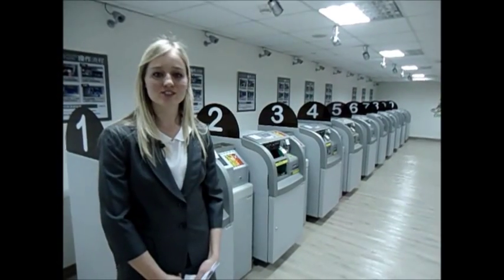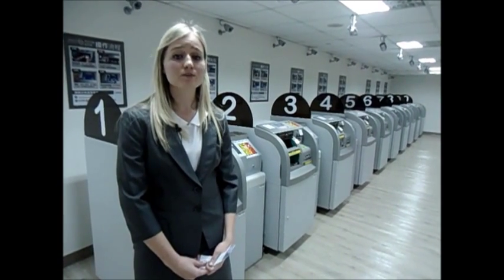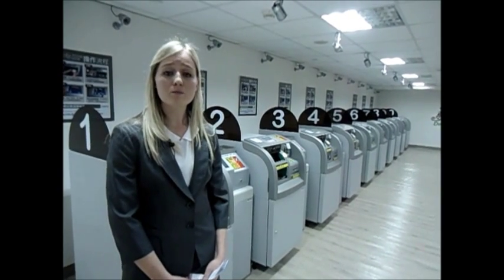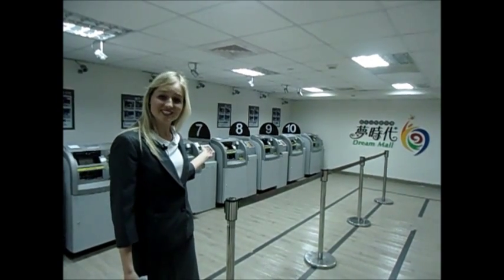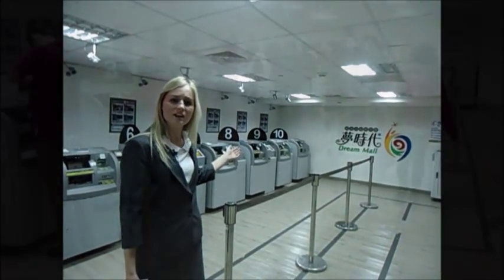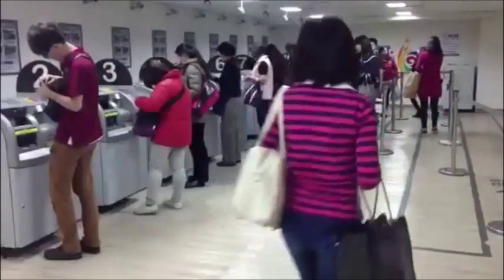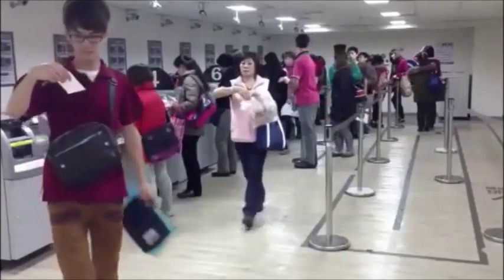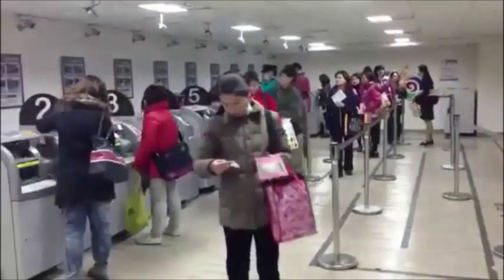2 P2801 Case study in Taiwan